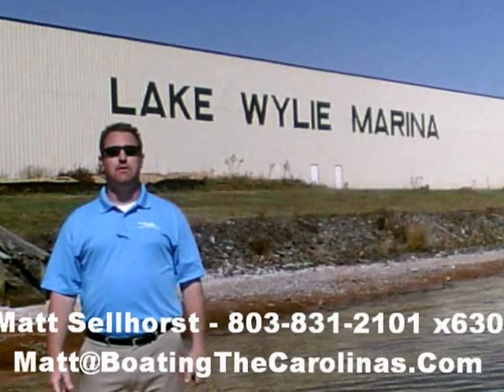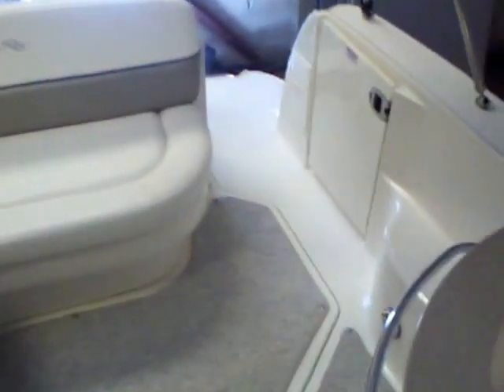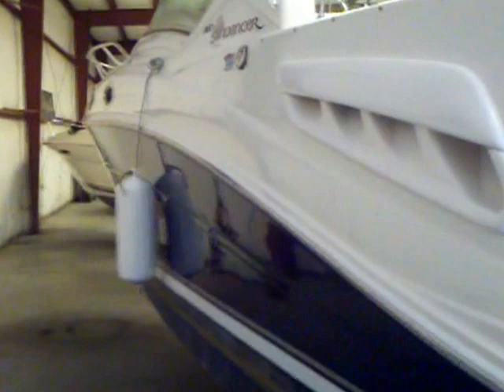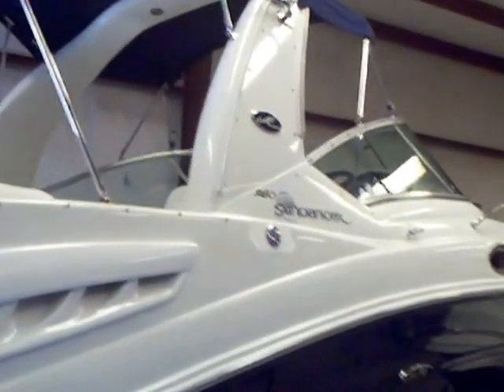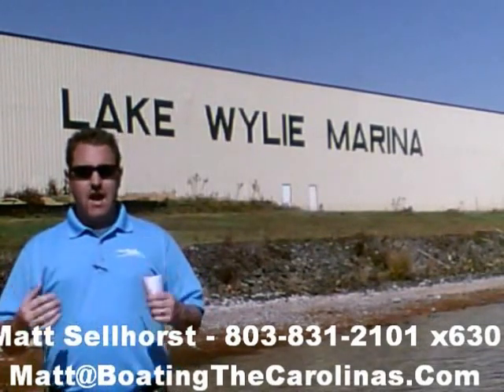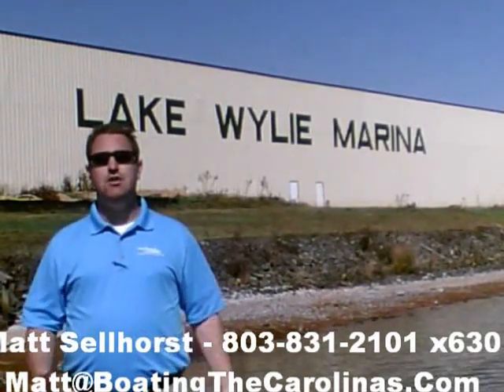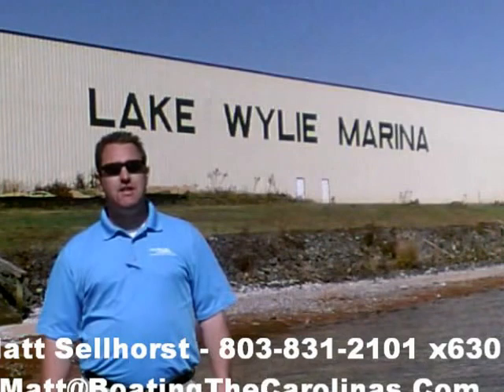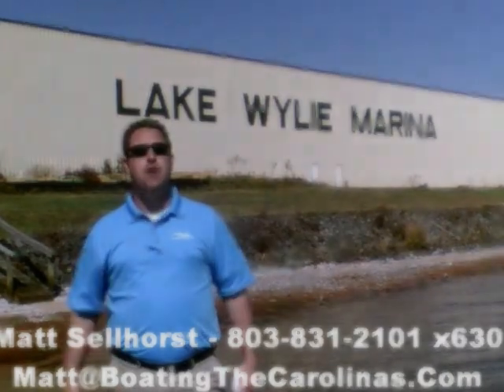2005 Sea Ray 260 SunDancer, Used Cabin Cruiser For Sale in Charlotte, NC at Lake Wylie Marina, SC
2005 Sea Ray 260 SunDancer For Sale by Matt Sellhorst and Sea Ray of Lake Wylie Marina a Boating Industry Top 100 Boat Dealer just outside of Charlotte, North Carolina.